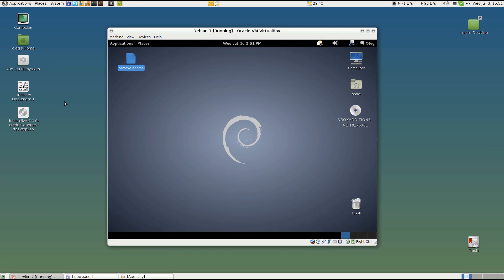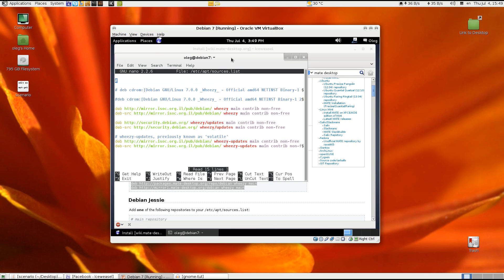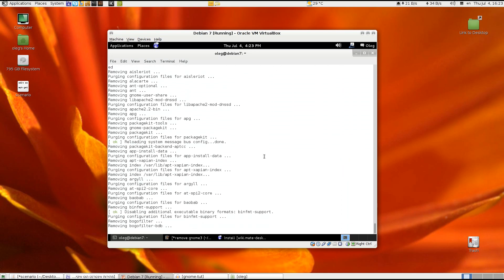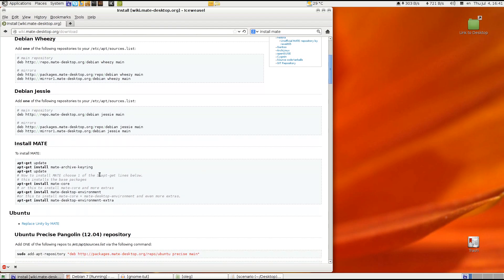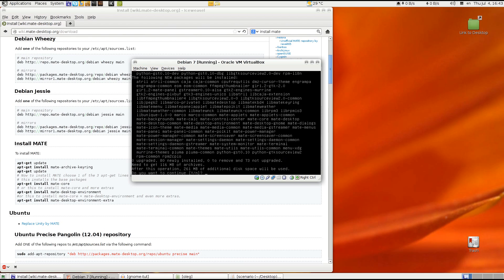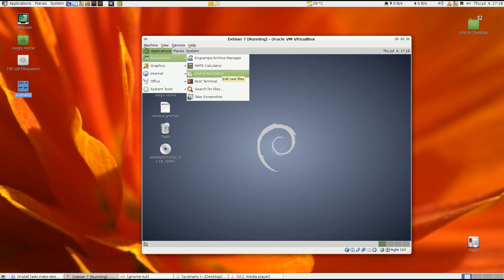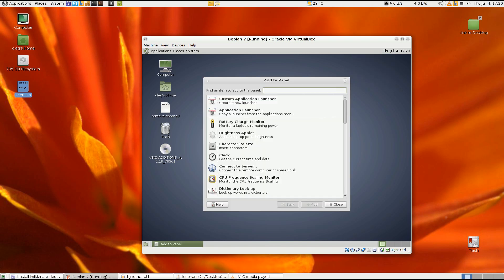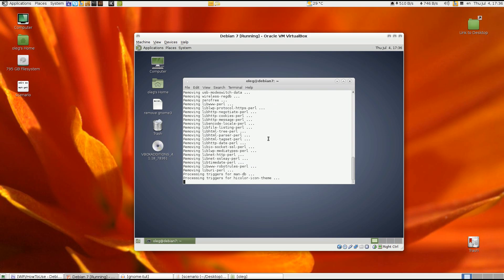How to remove GNOME 3 completely and (optionally) install MATE desktop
packages to apt-get purge:
i uploaded it to mediafire because it is too long to be placed here

Sorry for the glitches. I have a problem with screen capturing software.